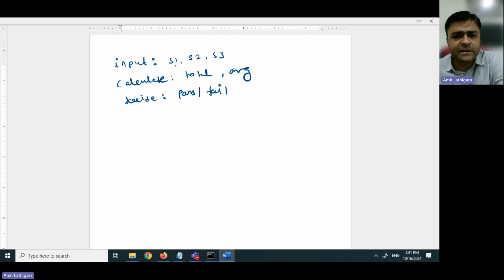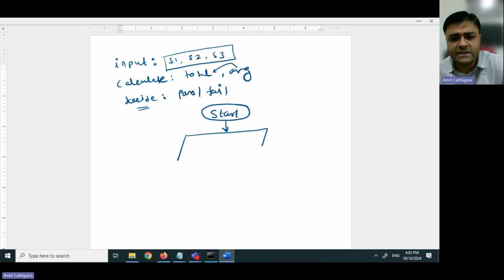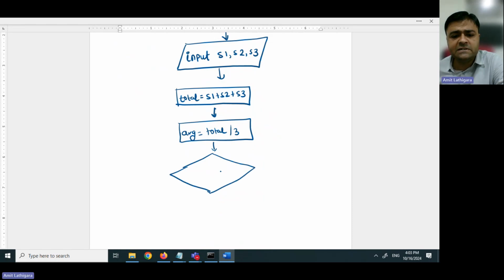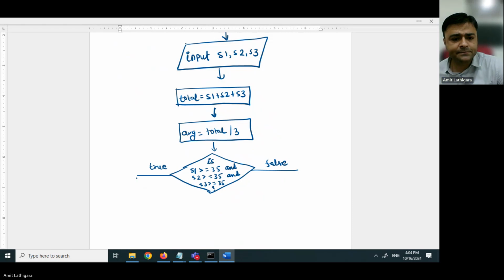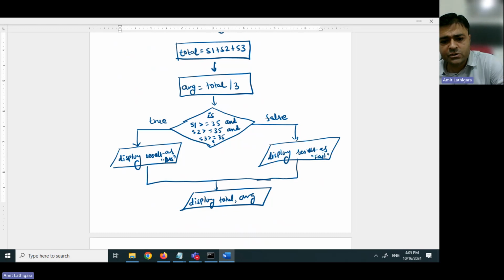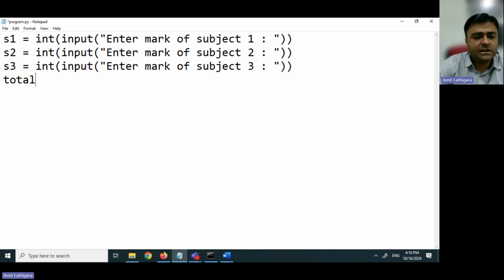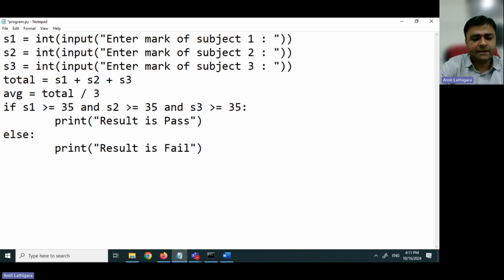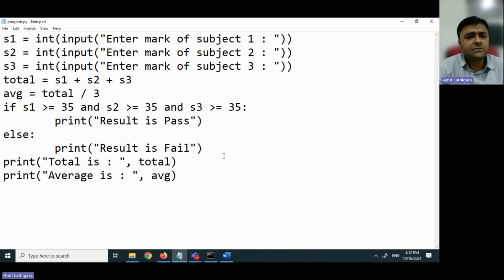Python program to calculate a result using three subject's marks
This video demonstrates how to calculate a a result using three subject's marks through Python program.